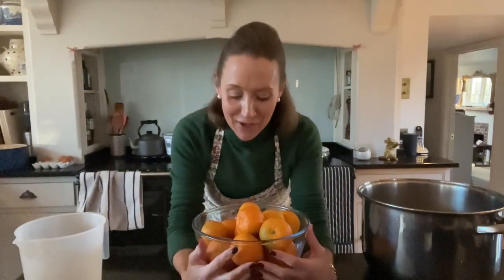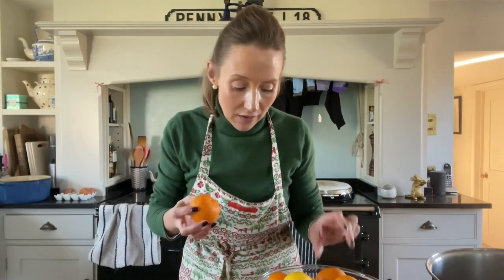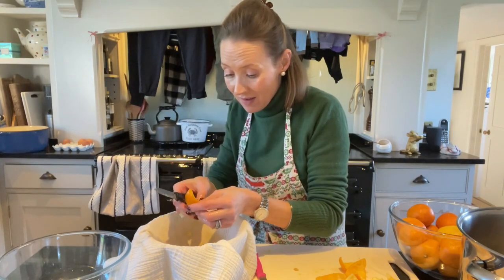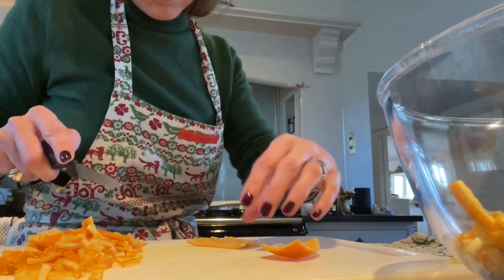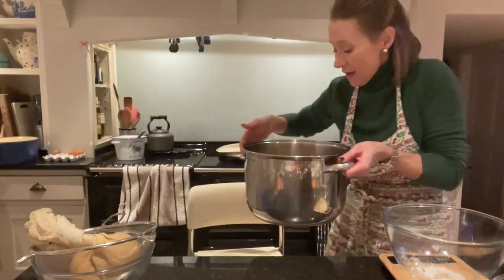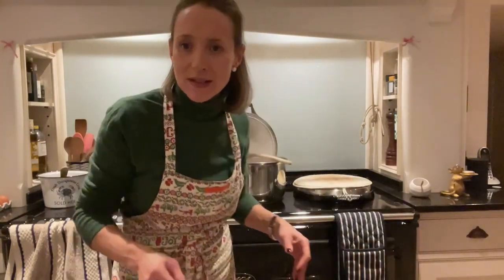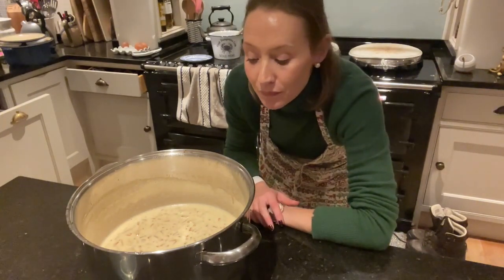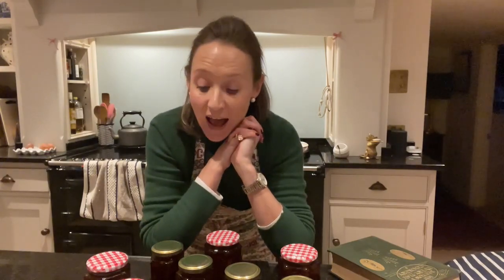How to make my Seville Orange Marmalade on the AGA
It's the middle of the very short-lived Seville Orange season, so now is the time to get marmalade making. I've been making this delicious marmalade for many years and it's a firm favourite with my husband - watch along now to see how I whip a batch and enjoy a little cameo from dear Sigh!

You can also make this using a standard oven - you don't need to have an AGA!

I'd love to know how you get on, do share your jars with me over on Instagram